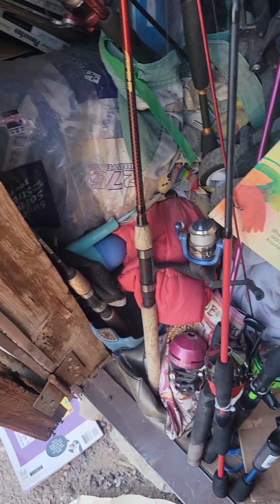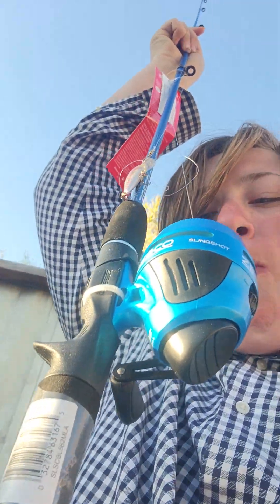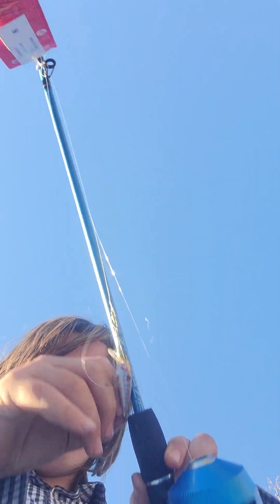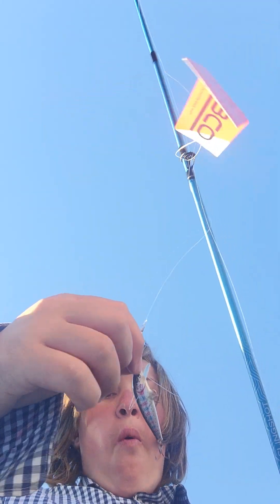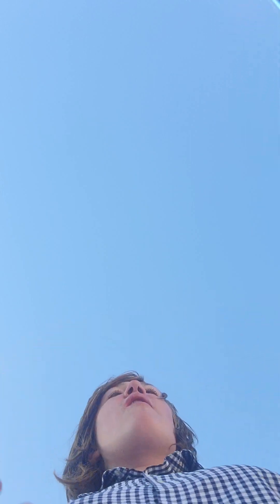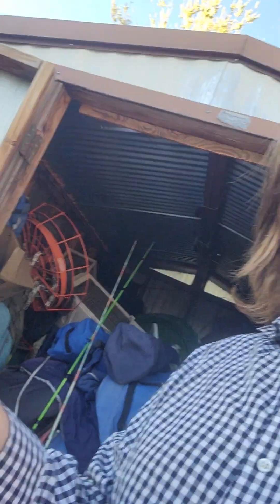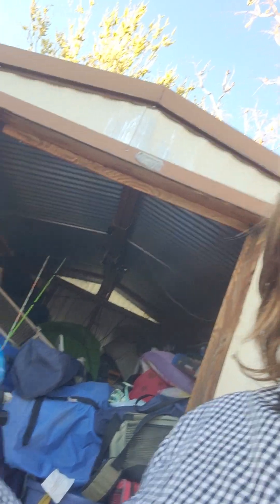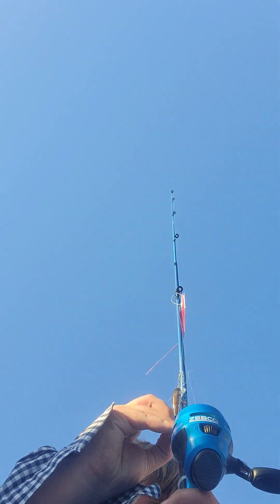Fishing from beginning to end.